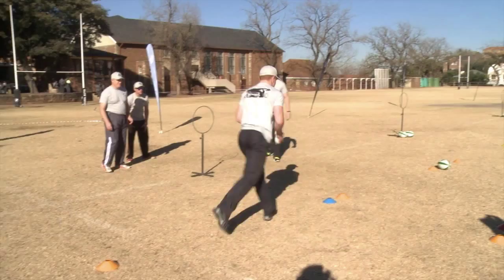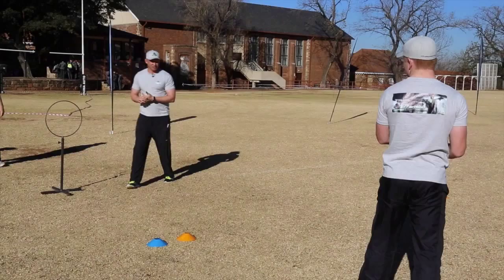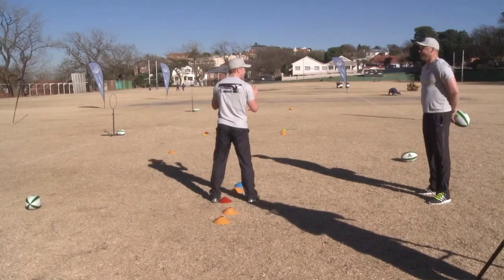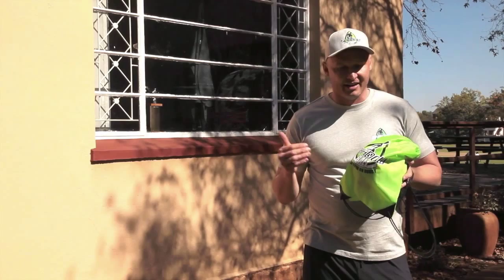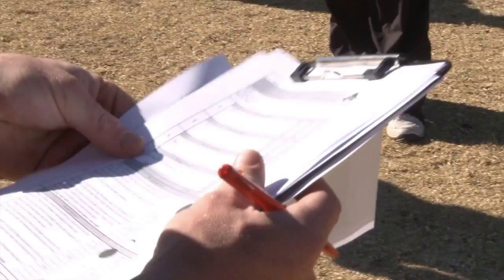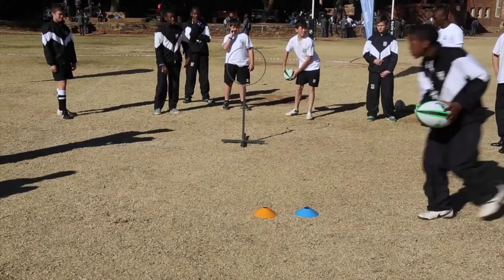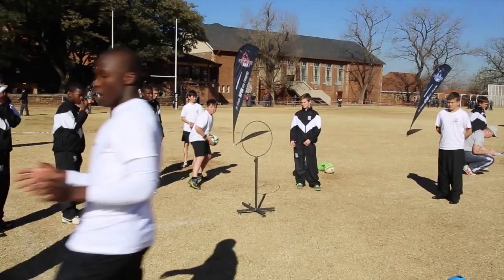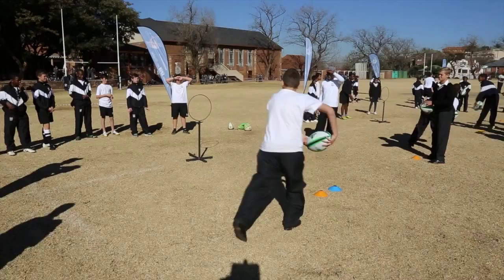ShadowBall Scientific Test Final 720P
The full documentary video of the Scientific Test of The ShadowBall Pro Size 5 and The ShadowBall 4 week Rugby Passing and Catching Improvement Program.

Conducted at Jeppe High School For Boys in Johannesburg South Africa under the scrutiny of renowned Sports Doctor DR Ray Finch.

Attended by  local rugby hero and current commentator from Supersport Rugby the ex Springbok 15's Center and Springbok 7's captain Gcobani Bobo was present to as MC and rugby celebrity ensuring the boys were organised and motivated to complete the test to the best of their abilities.